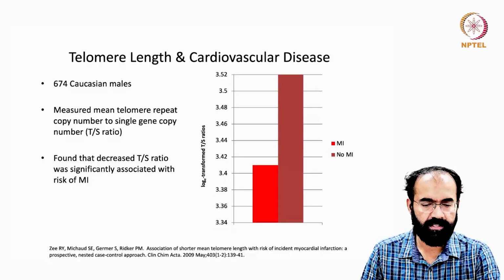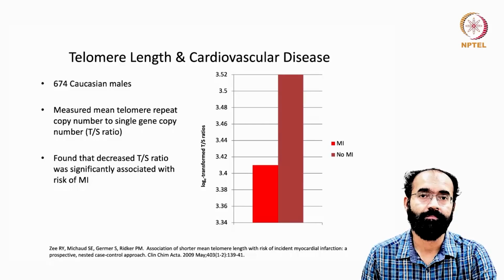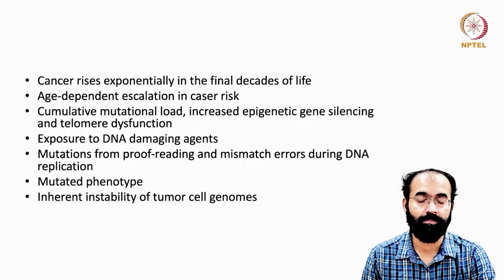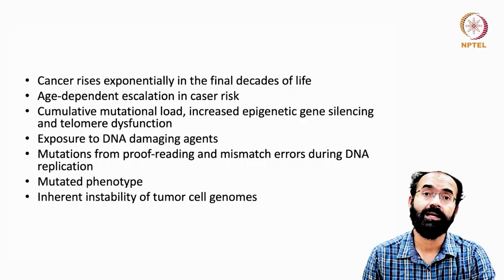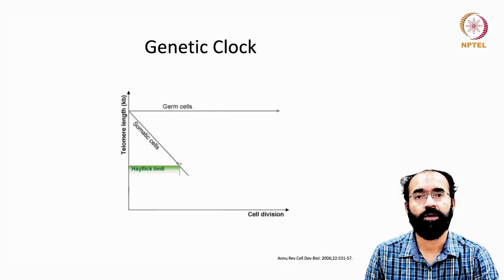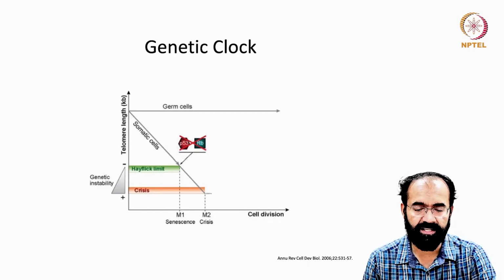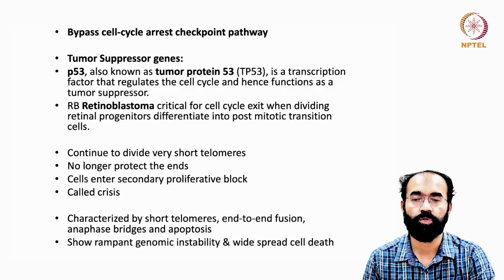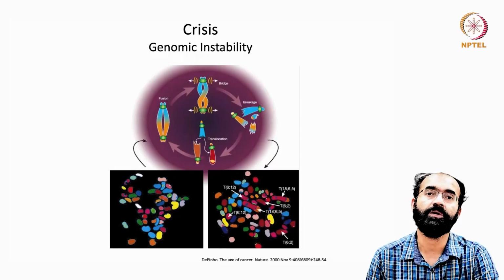Telomere, Telomerase and Impact on Genomes: Cell Cycle Arrest